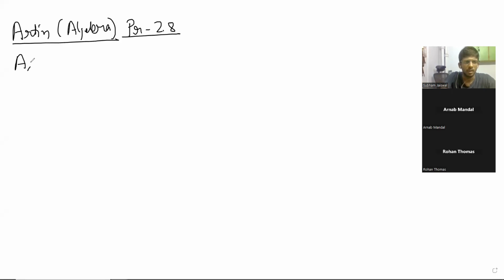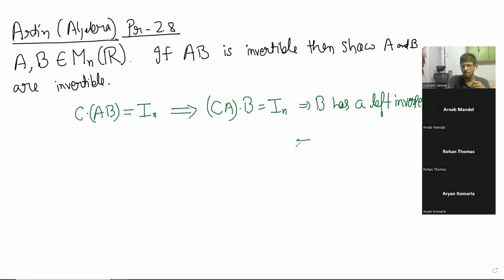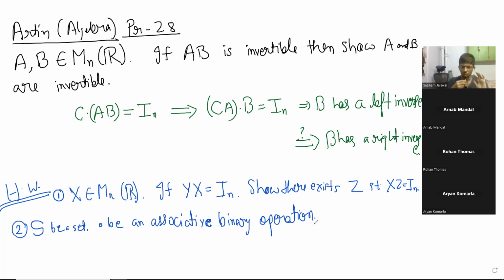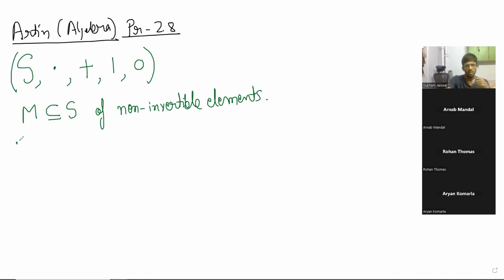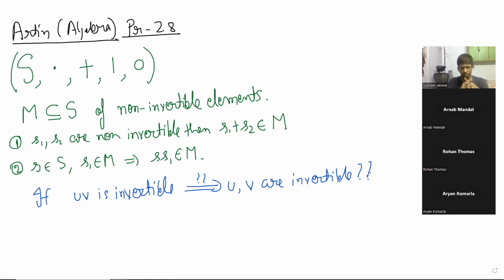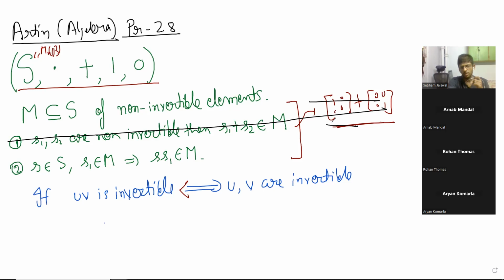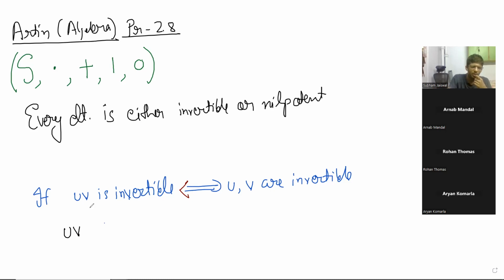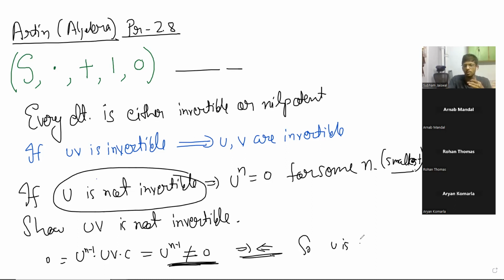Session 4a: Artin's Algebra problem 2.8. Factors of an invertible elements are invertible